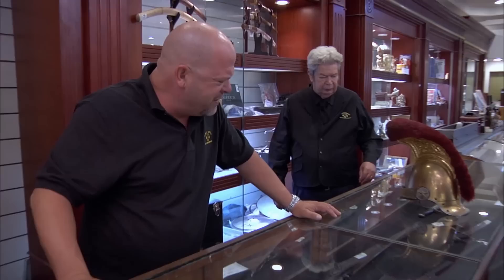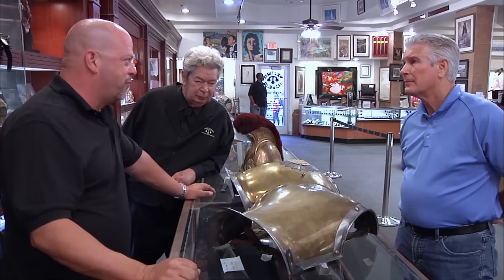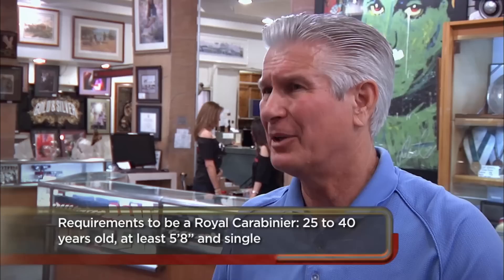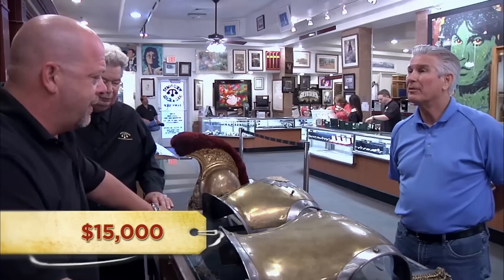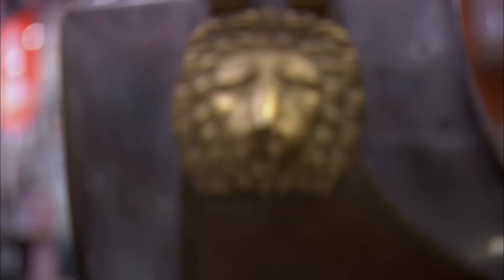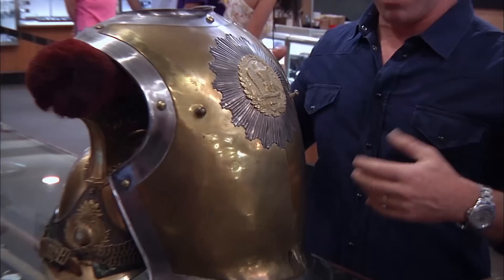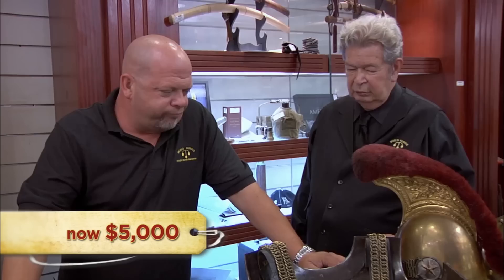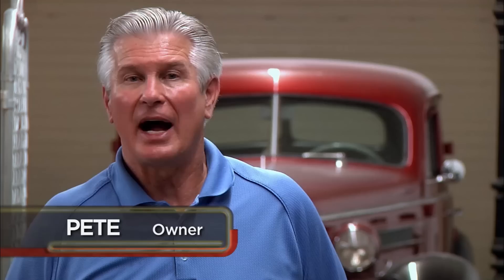Rick CHARGES into Battle for French Cavalry Armor | Pawn Stars (Season 7) | History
A seller wants thousands for rare 1800s French Cavalry Armor actually worn by soldiers during combat, in Season 7, "Silent But Chumlee."